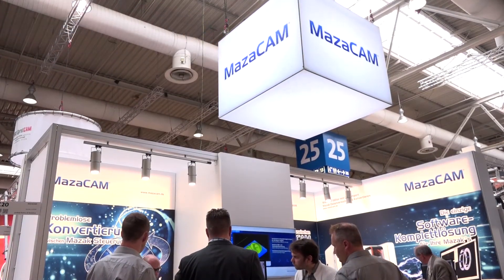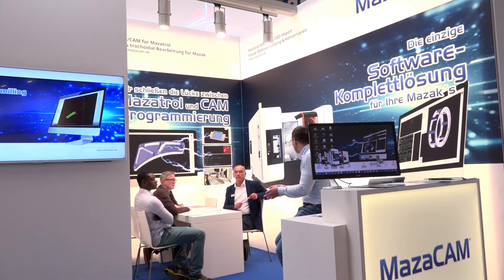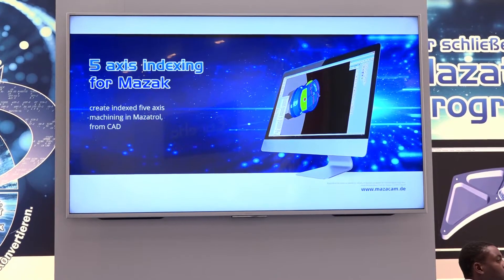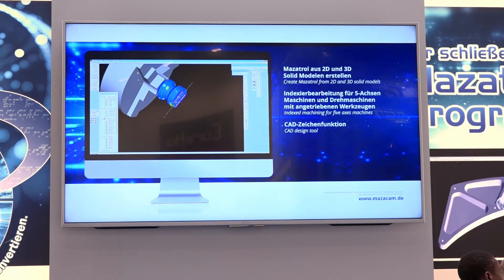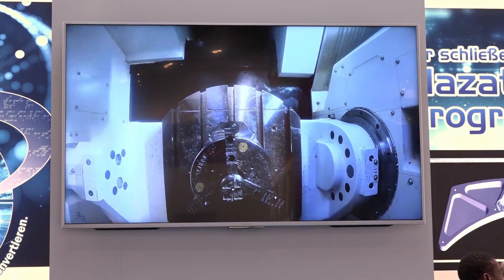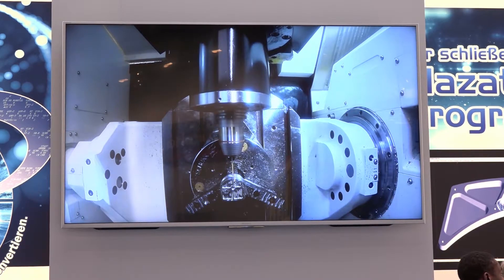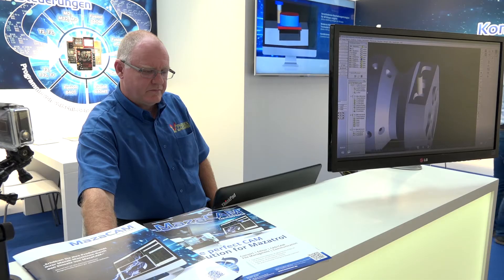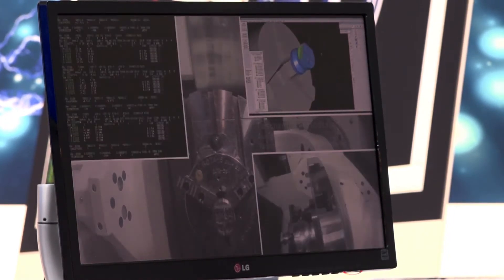Phoenix CNC provide programming solution with Mazacam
Phoenix CNC provide programming support with their Mazacam software solution. Do you have a selection of Mazaks with different programming requirements – find out how this solution can help.